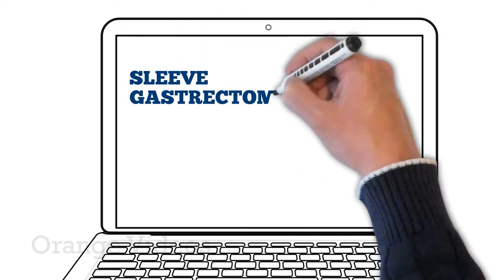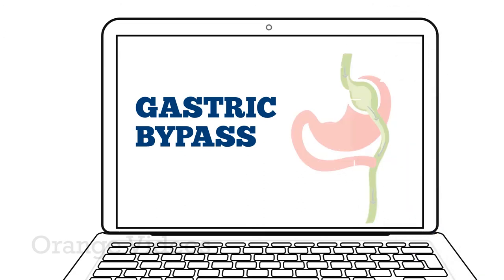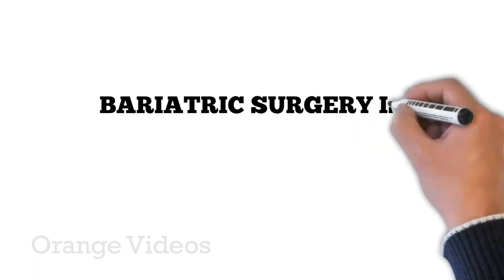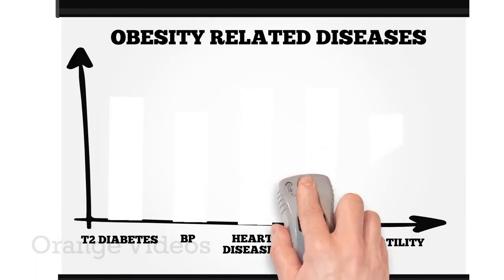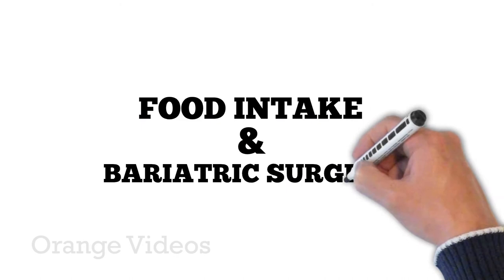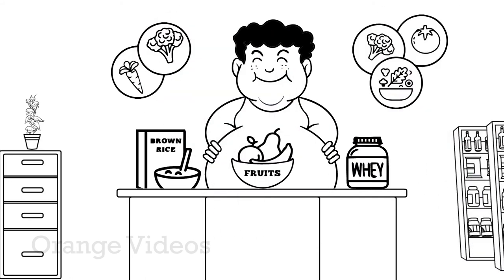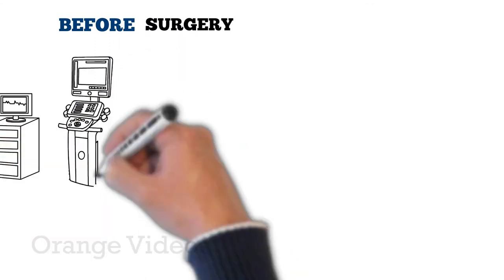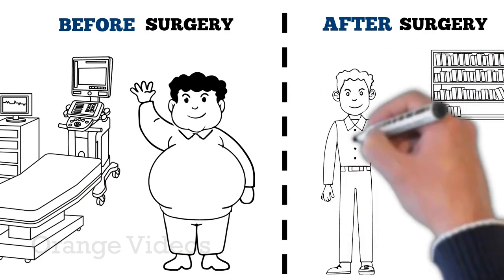Orange Videos | Medtronic Video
Orange Videos is a video production company and part of multi award-winning digital agency - Futuready Media. Based in India with headquarters in Mumbai & Delhi, we are happy to serve clients globally. We specialize in producing creative, entertaining and engaging videos for a wide range of clients in a variety of sectors. Whether you need a corporate video, promotional video, training video, explainer video, brand video, animated video or whiteboard video we can help. or talk to our production team on (Mumbai) or (Delhi) about how Orange Videos can help you.